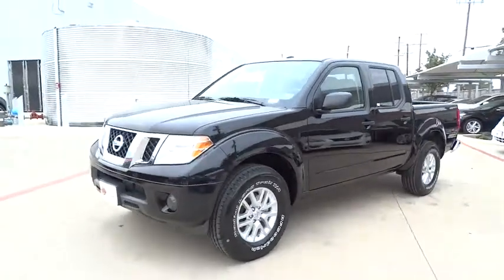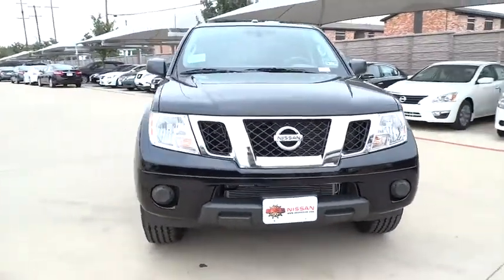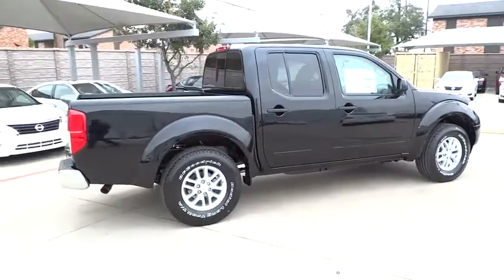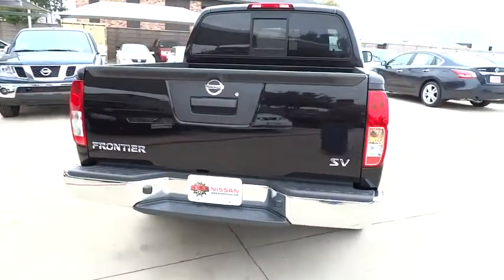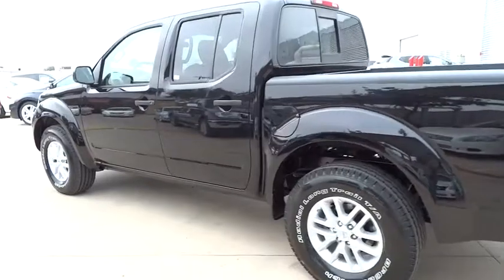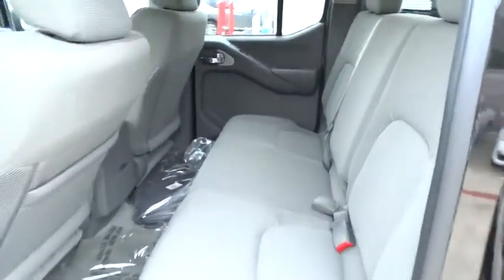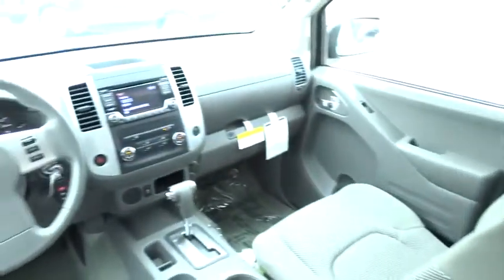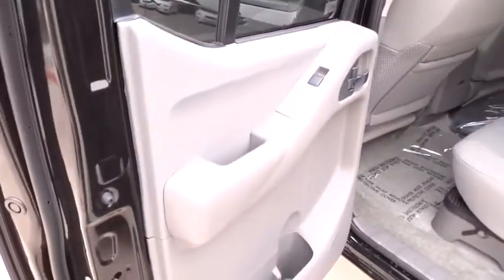2015 Nissan Frontier San Antonio, Austin, Houston, New Braunfels, Helotes, TX N50934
2015 Nissan Frontier

Gunn Nissan
12838 San Predro